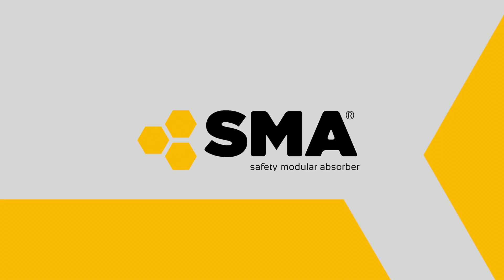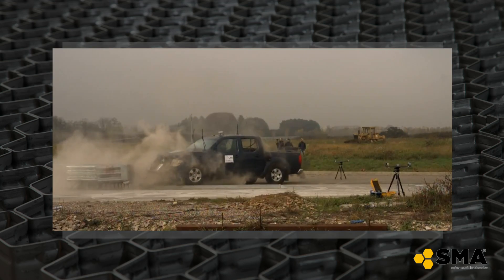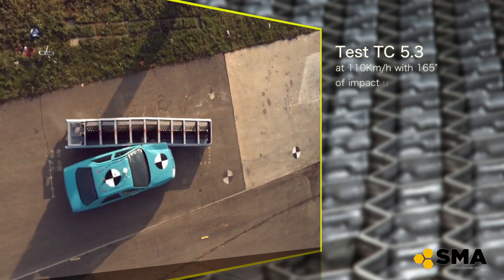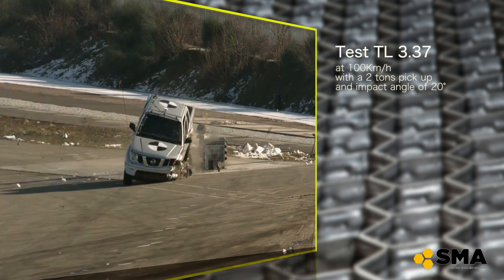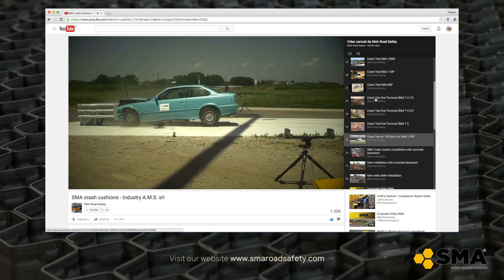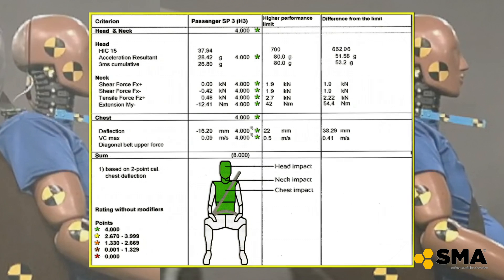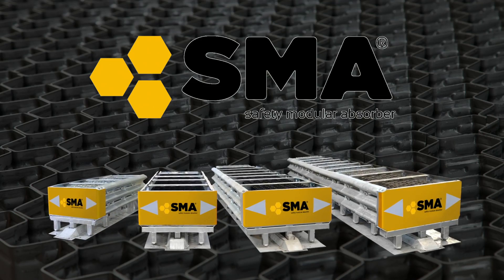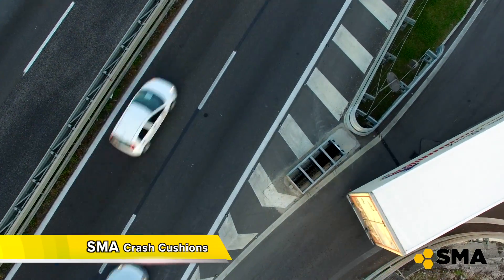SMA Crash Cushions 2016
INDUSTRY Automation Manufacturing Services s.r.l. designs and develops industrial automation solutions, road safety systems, automotive industry systems.
SMA crash cushions and end terminals are all redirective and fully meet the road safety requirements according to the UNI EN 1317: they assure a great protection in case of impact.
SMA crash cushions and end terminals are available  in parallel, wide and semi wide version and from 50, 80,100 and110 km/h.

INDUSTRY Automation Manufacturing and Services S.r.l. (A.M.S.) progetta e realizza sistemi di automazione industriale, sistemi per la sicurezza stradale, elementi per l'industria automobilistica.
Gli attenuatori d'urto S.M.A. sono tutti redirettivi e rispondono in modo esaustivo alle richieste di sicurezza stradale indicate dalla normativa UNI EN 1317, assicurando un'ottima protezione in caso di urto.
Gli attenuatori d'urto S.M.A. sono disponibili nella versione parallela o large da 50, 80, 100 e 110 km/h.